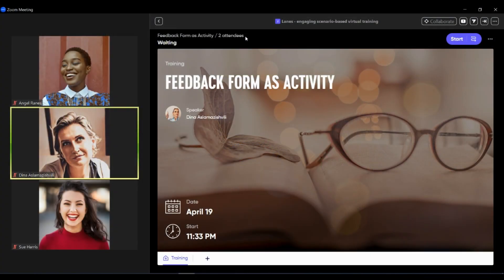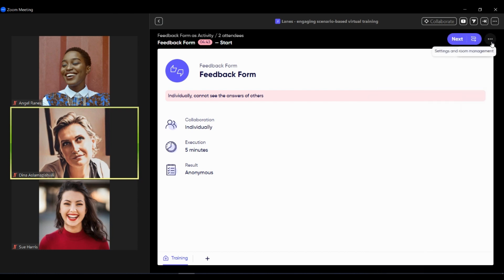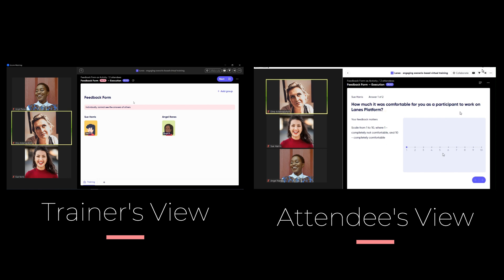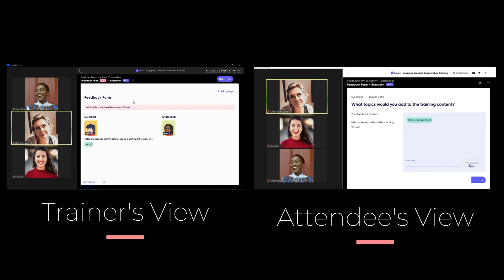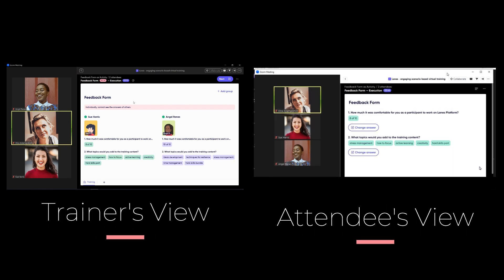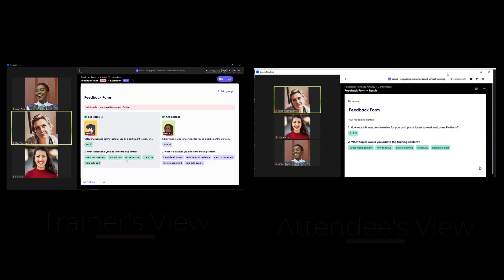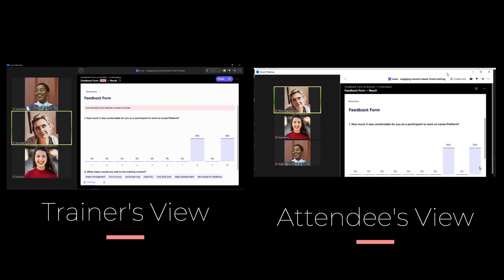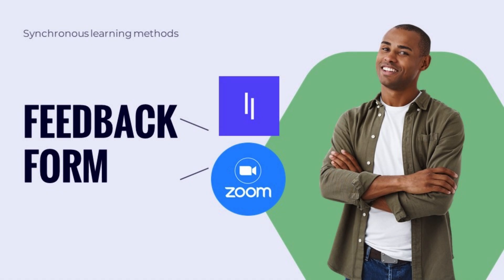How to conduct Feedback form activity on Lanes Zoom App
This video is a part of the virtual guide for corporate blended learning program development and evaluation in various services and platforms created by leading L&D experts with support of the Lanes Academy.